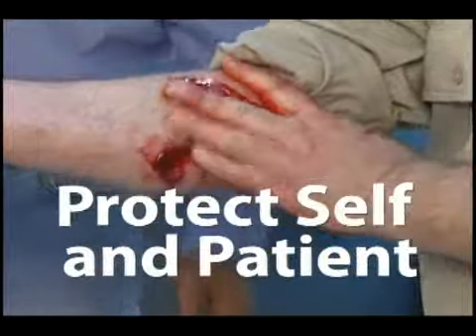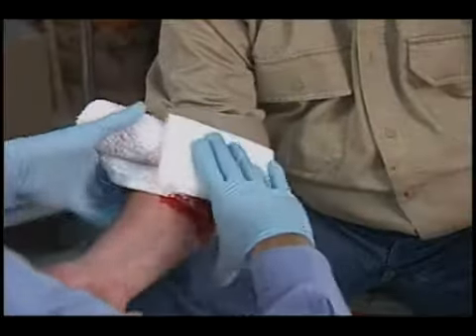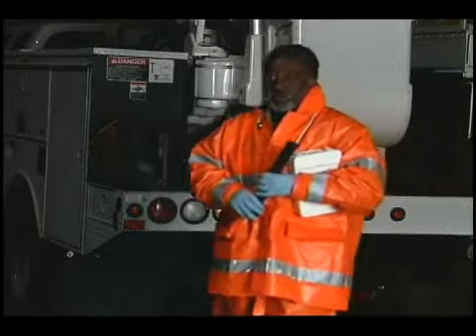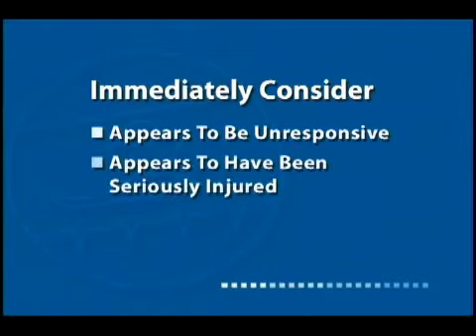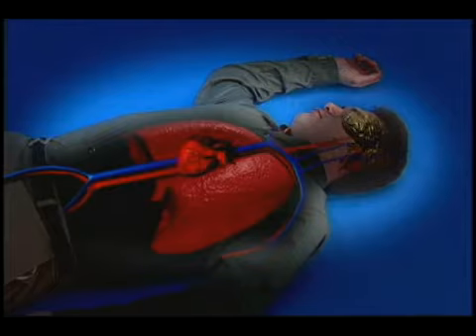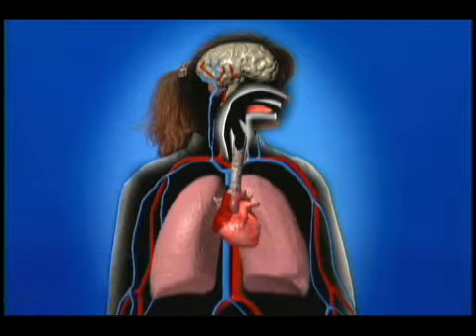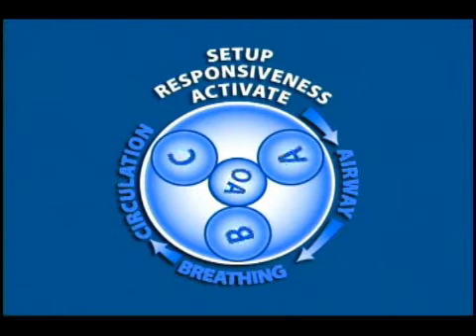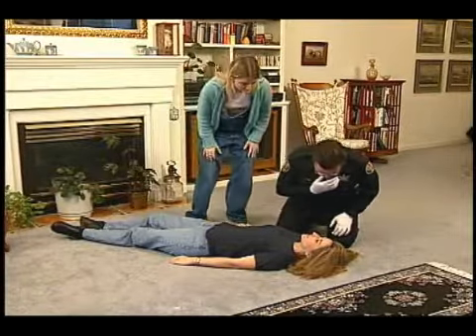Adult Care Connections Healthcare Provider Basic Training Video #2